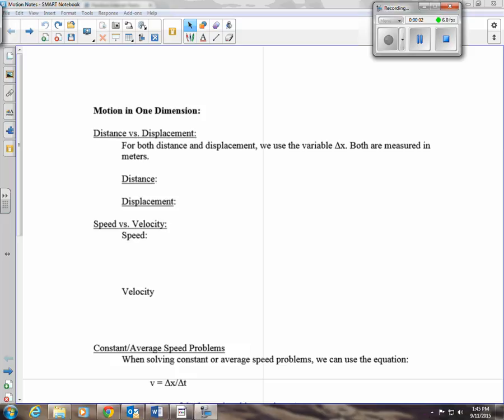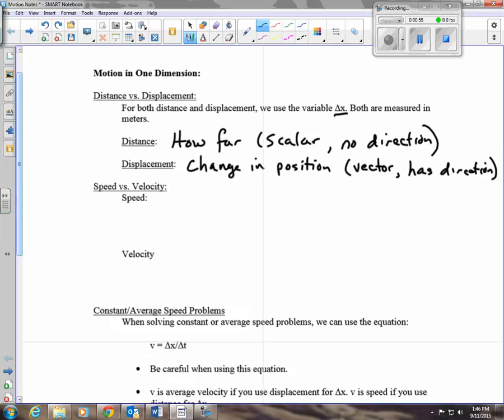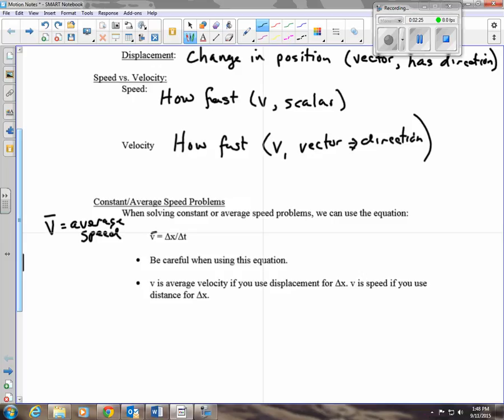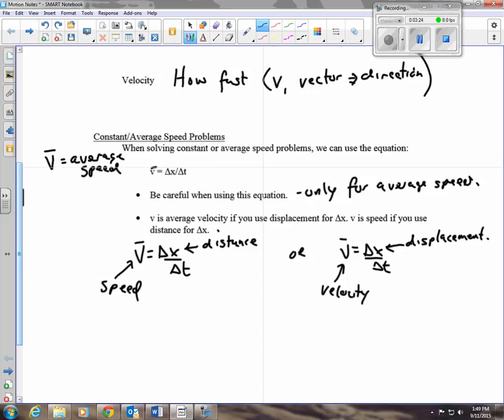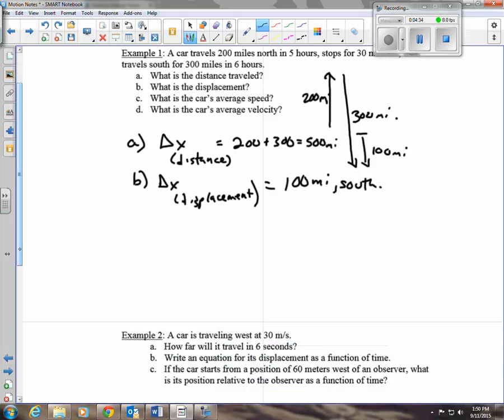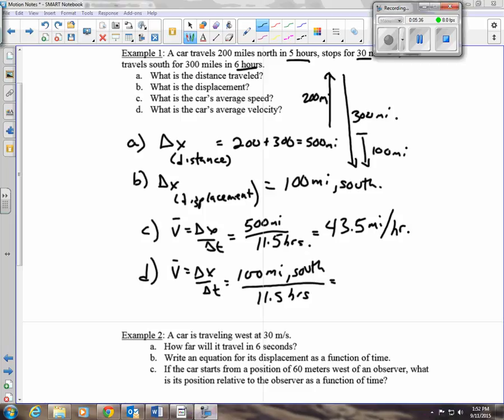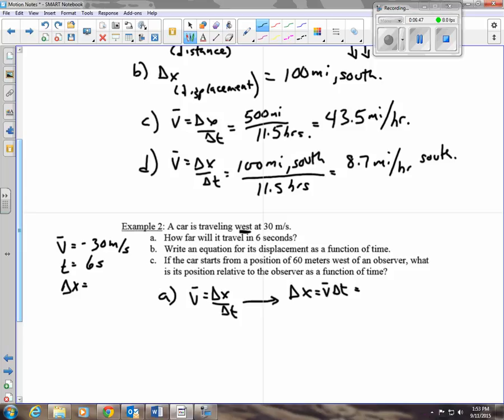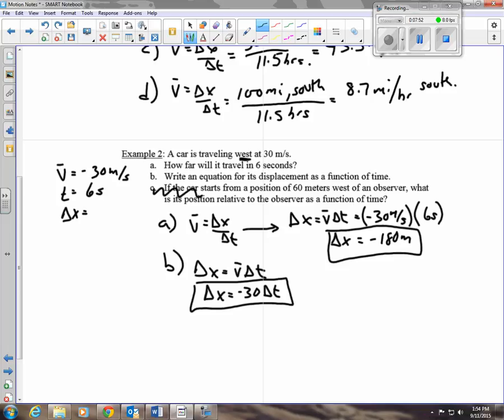1D Motion 1 Speed and Velocity